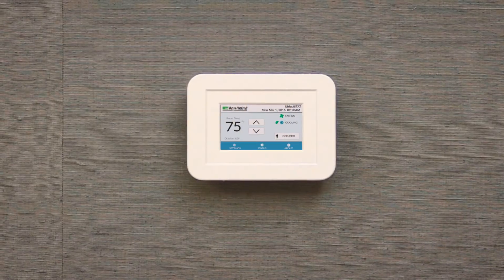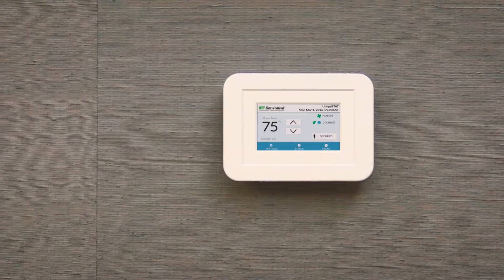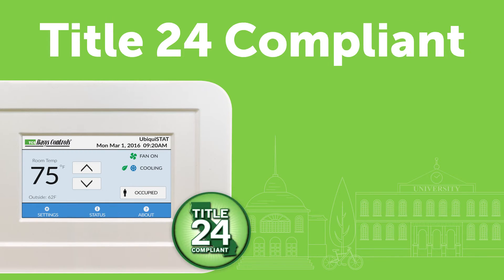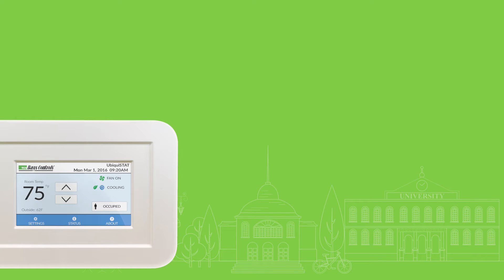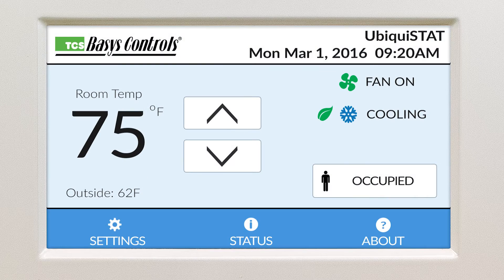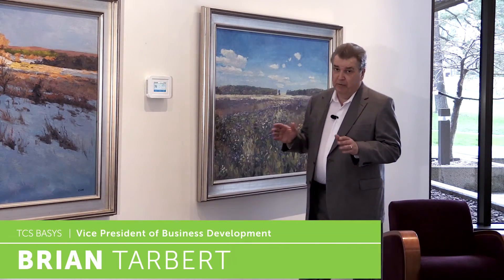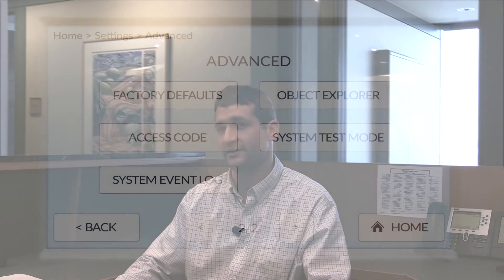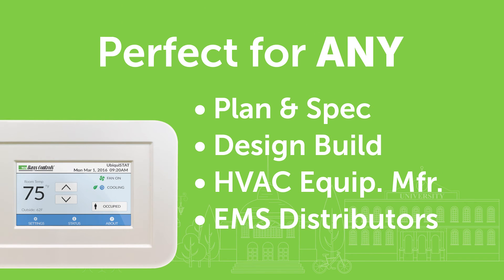TCS Basys - The UbiquiSTAT (advanced application thermostat)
The UbiquiSTAT is a feature rich, multipurpose touchscreen thermostat for advanced applications. This thermostat can
be configured for a variety of conventional, heat pump, and modulating control applications.